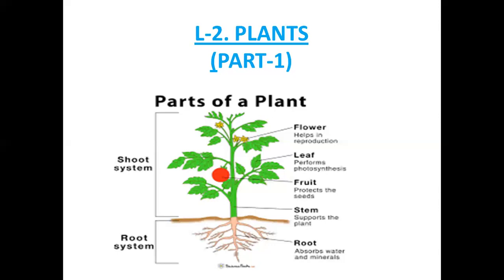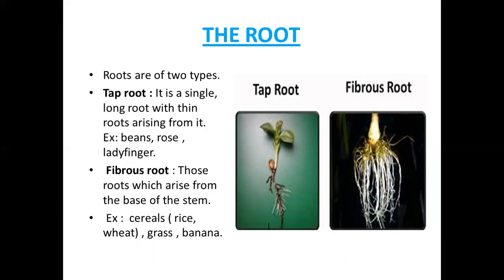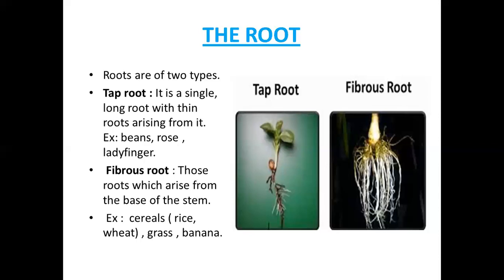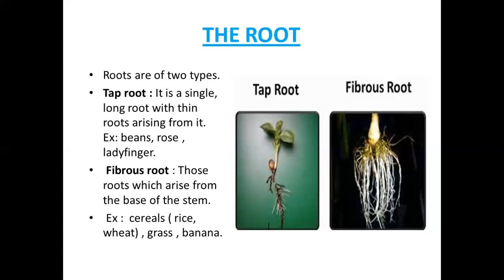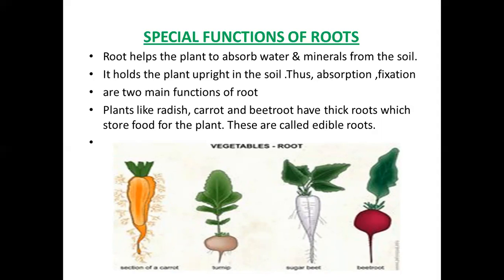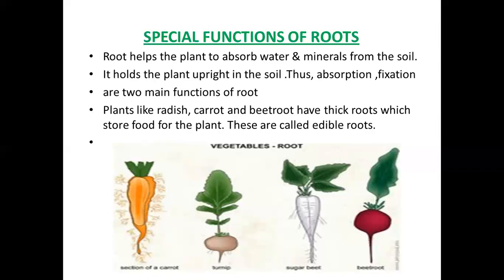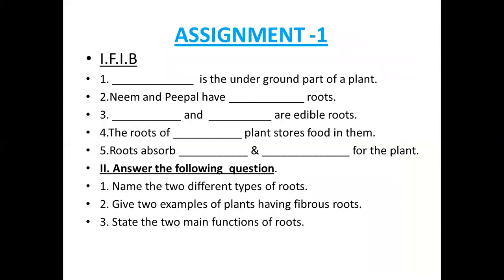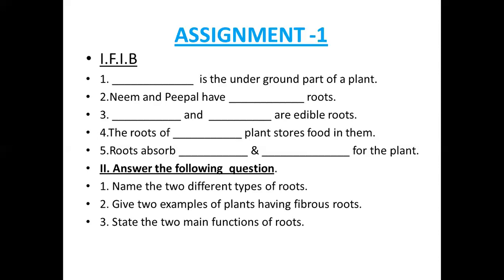CLASS 4 SCIENCE LESSON 2 PART 1 BY M. SRI LALITHA MAM